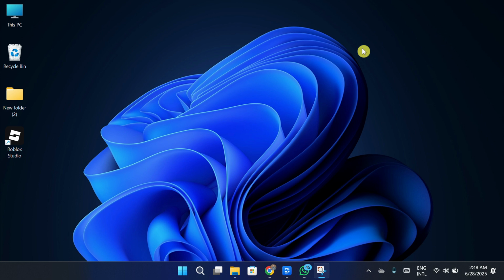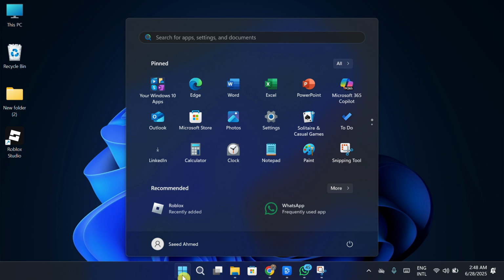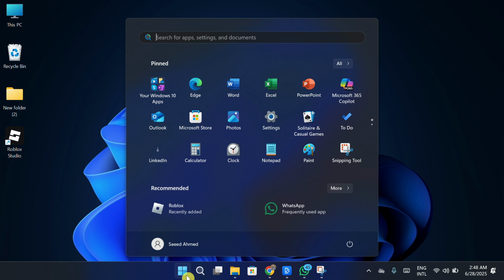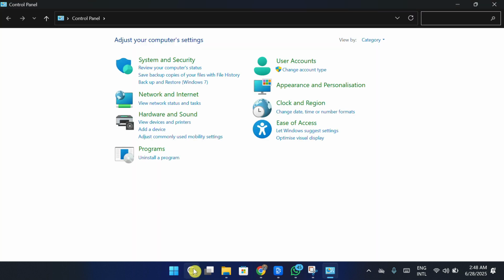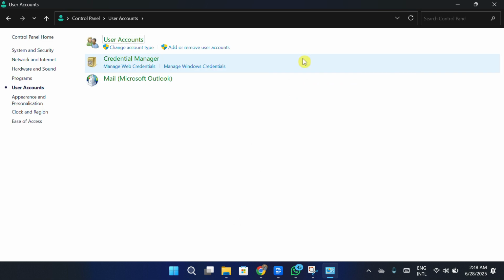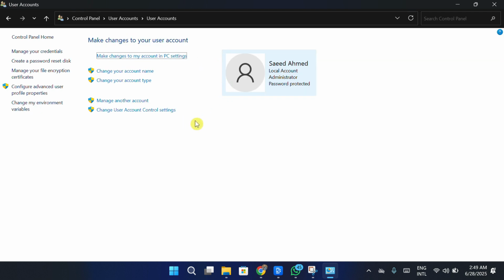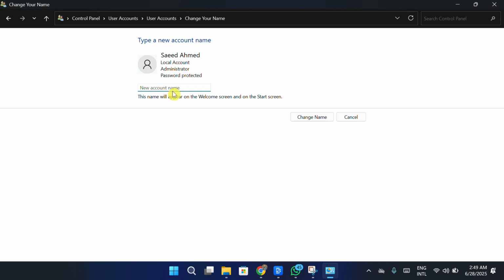How To Change Lock Screen Name on Windows 11 – Full Guide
In this video, you’ll learn How To Change Lock Screen Name on Windows 11 with this full guide. If you want to update your user display name that shows on the Windows 11 login or lock screen, this tutorial shows you exactly How To Change Lock Screen Name on Windows 11 using both Microsoft account and local settings.

Works on all editions of Windows 11 (Home, Pro, Education).

🖥️ In this guide, you’ll learn:

How To Change Lock Screen Name on Windows 11 using Control Panel

How to update your Microsoft account name (if synced)

How to rename a local user account in Windows 11

What to do if your name doesn’t update on the lock screen